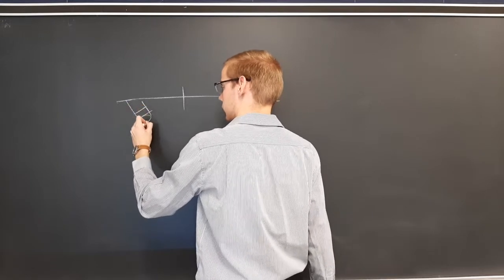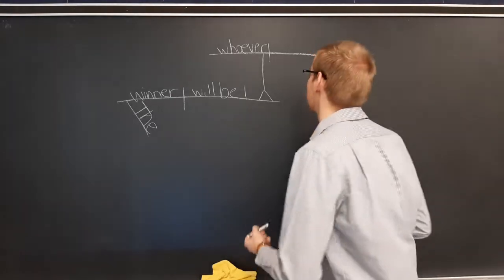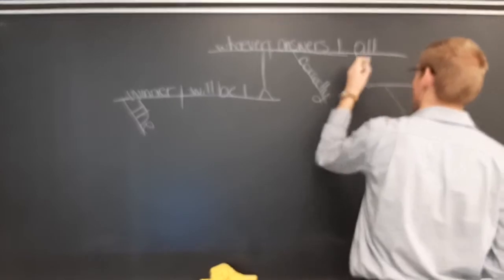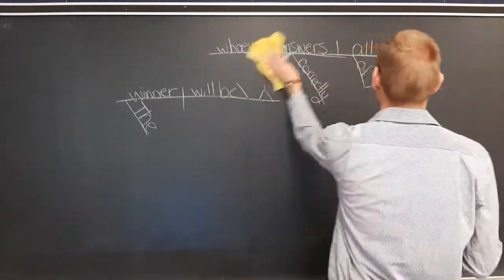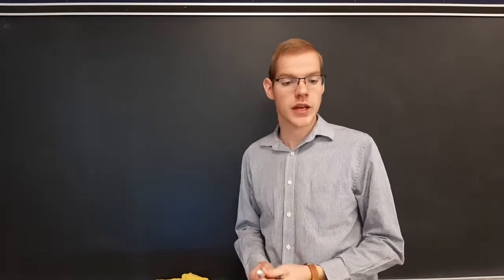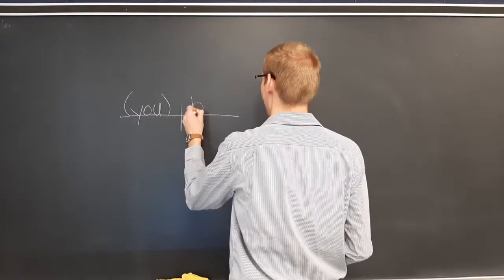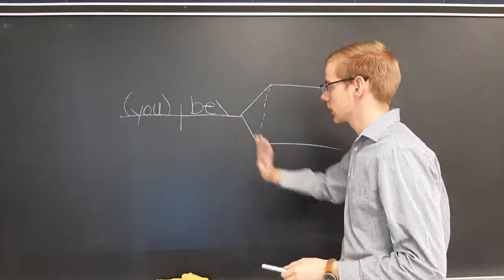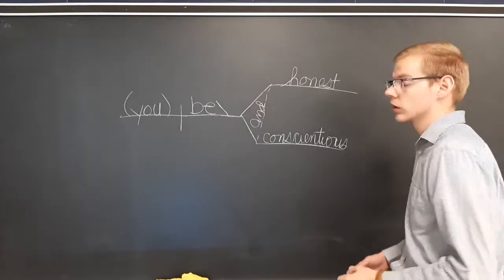Language Arts 806 Lesson 8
Diagramming Noun Clauses